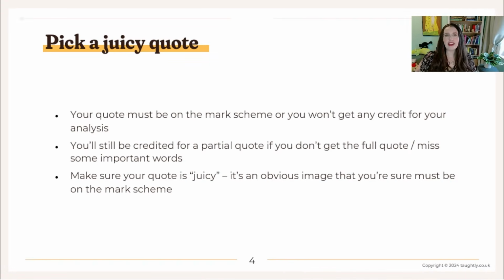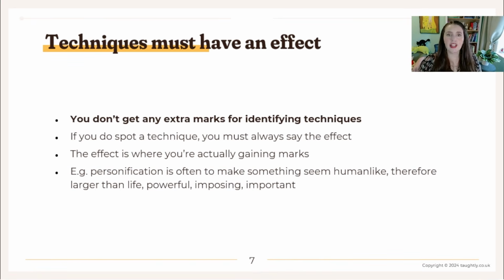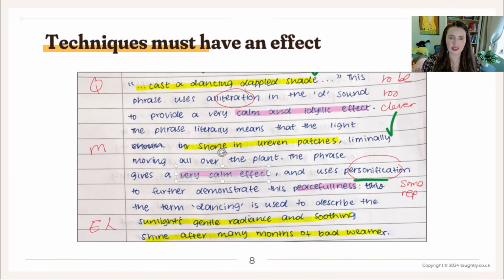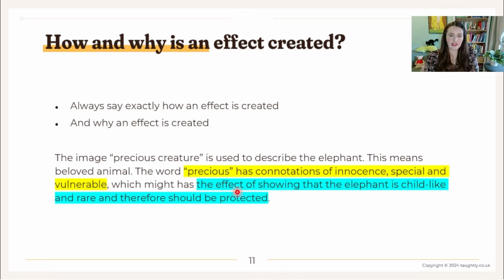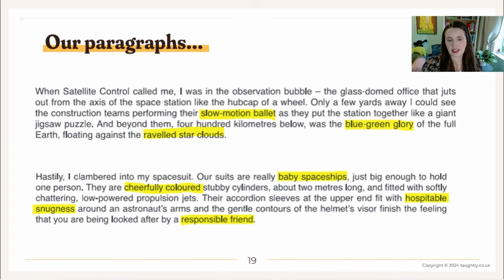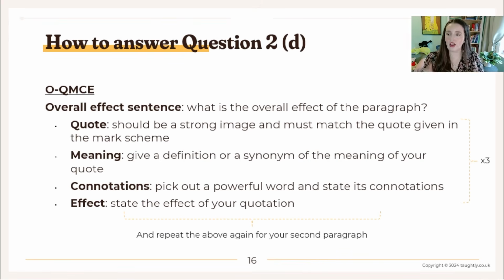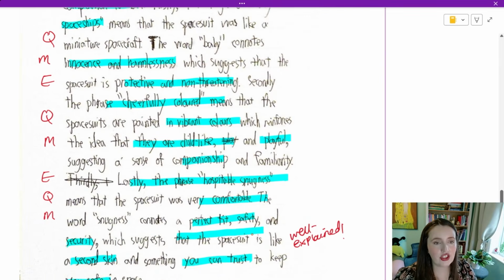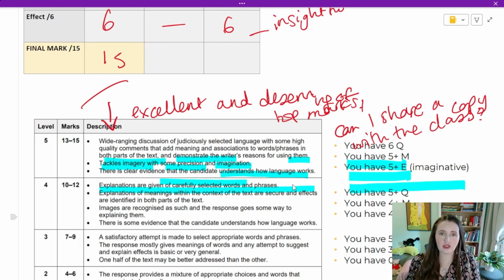Writer's Effect Q2d🌟 Full Mark Student Answer 🌟 First Language English IGCSE 0500/0990🌟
This video lesson is for IGCSE First Language English 0500/0990 and is appropriate for Paper 1 - Reading, Q2d Writer's Effect.